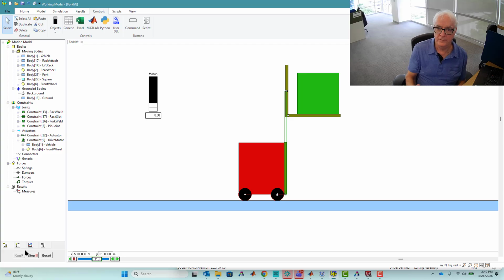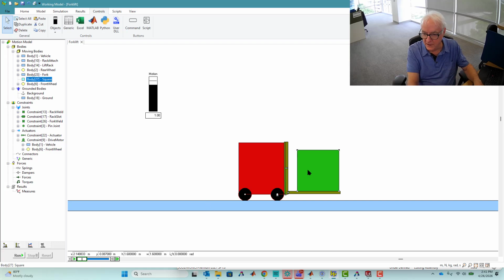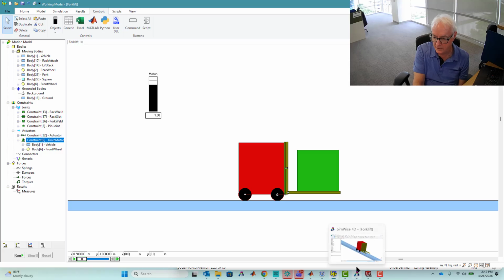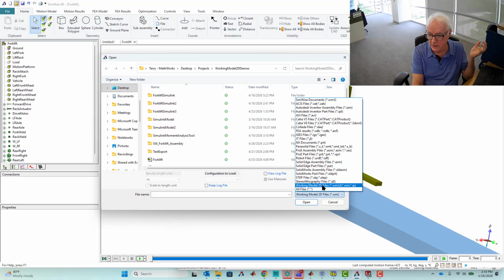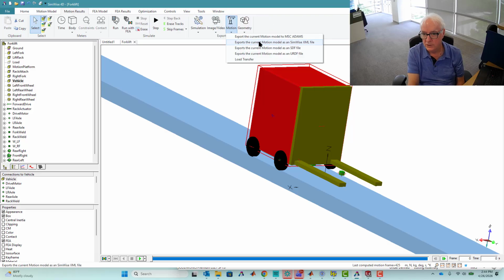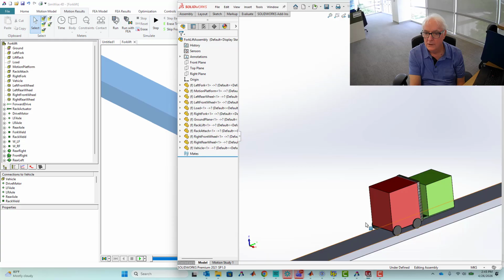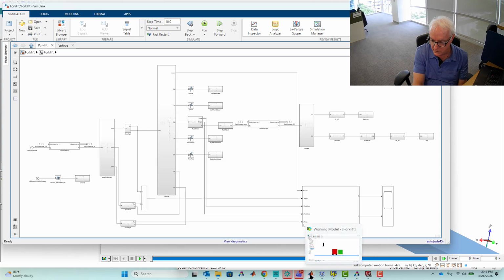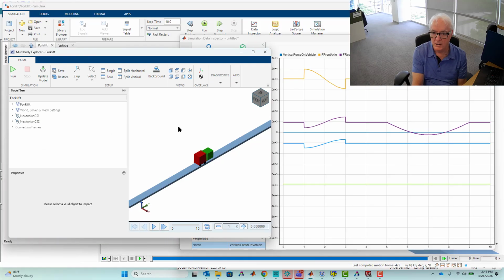Engineers Studio #125 -- Designing Hardware & Software for a Forklift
In this video Terry introduces use of Working Model 2D to rapidly generate useful mechanical model of a Forklift.  He shows an efficient migration to 3D through use of SimWise.  From SimWise, he brings the forklift model to MATLAB/Simulink and SolidWorks, to launch the design process for both control software and mechanical hardware.